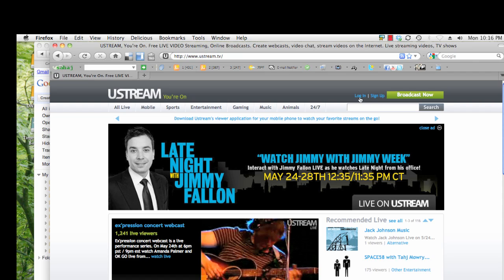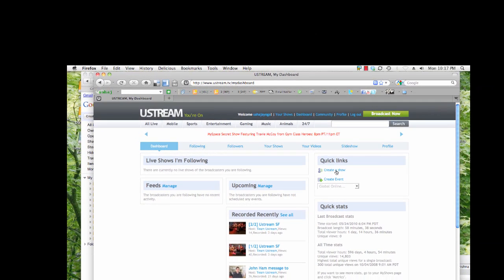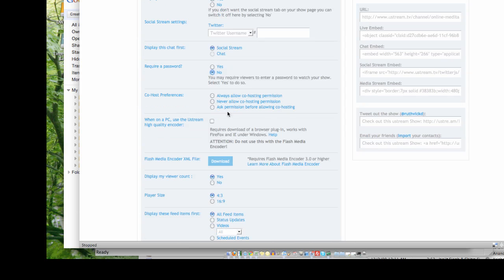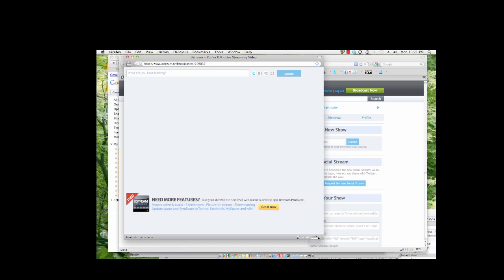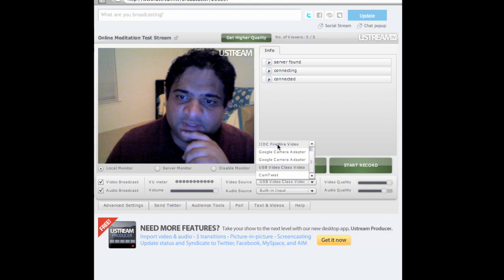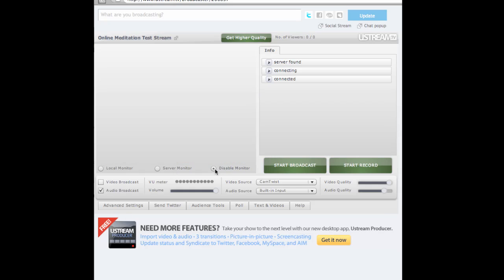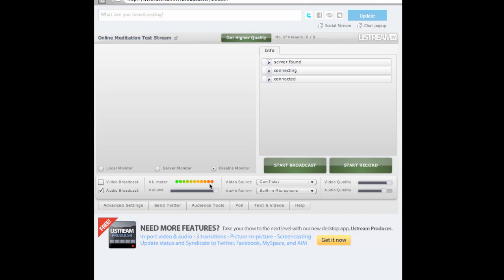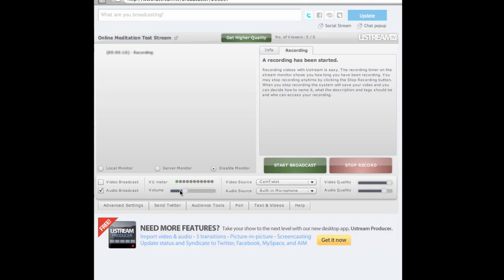Using ustream.tv part 2 of 3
ustream.tv for followup part 2 of 3